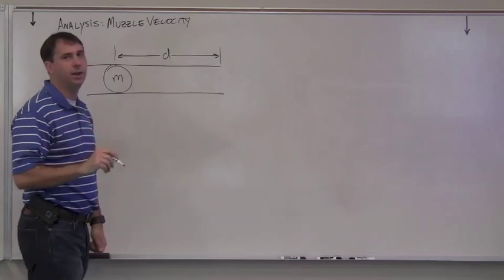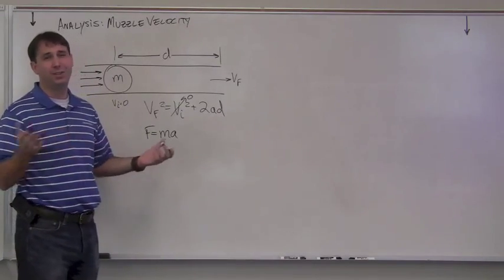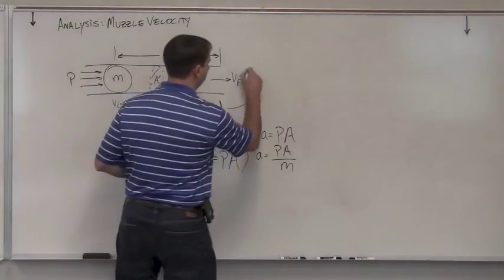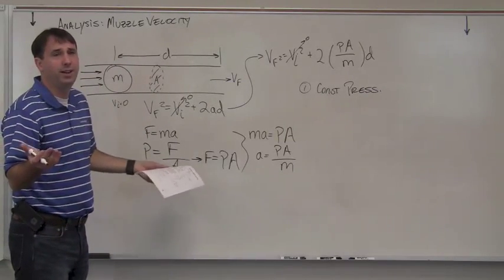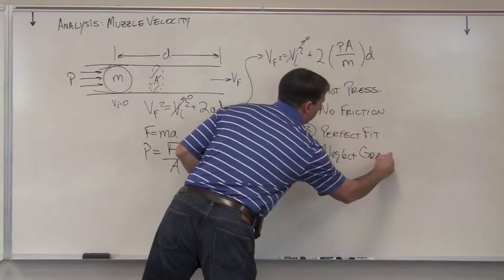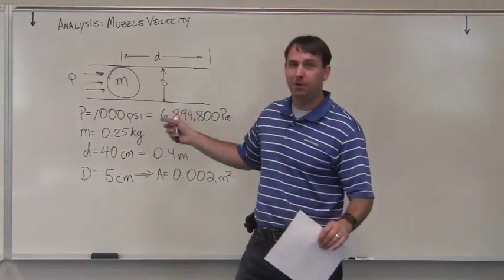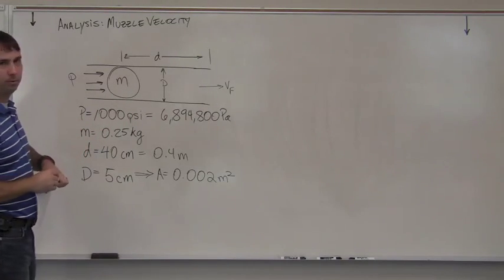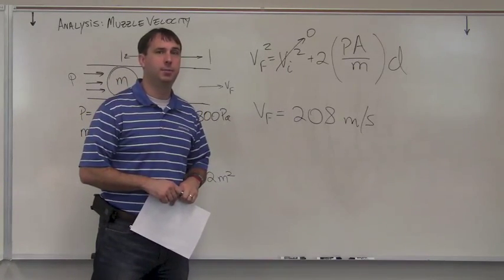InSPIRESS Physics Calculations: Muzzle Velocity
Watch as Matt explains how to calculate the velocity of your probe as it leaves the spacecraft.